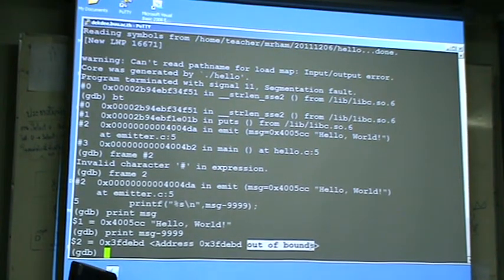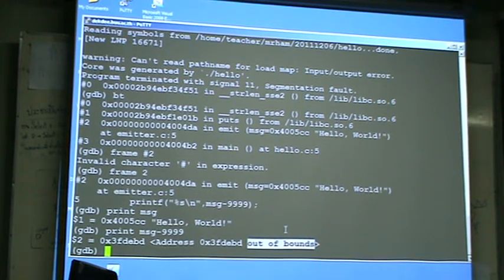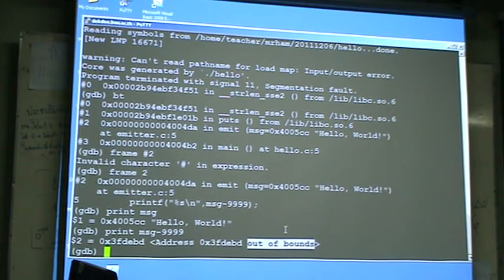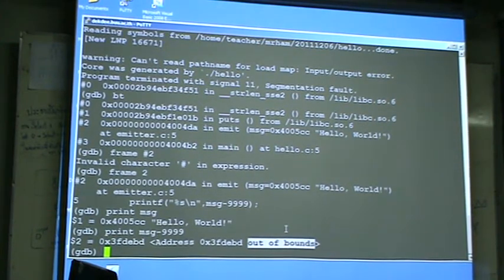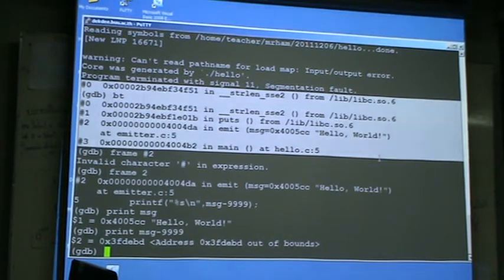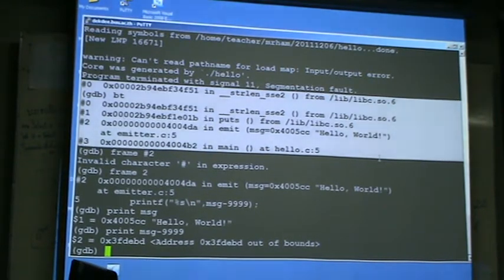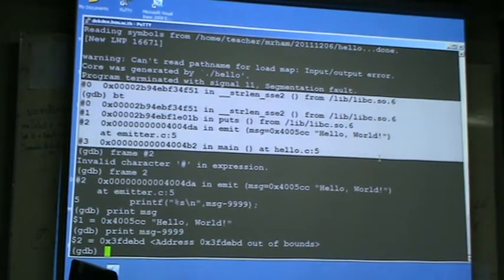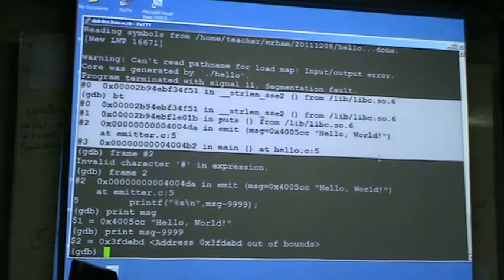Unix Tools Lab 3